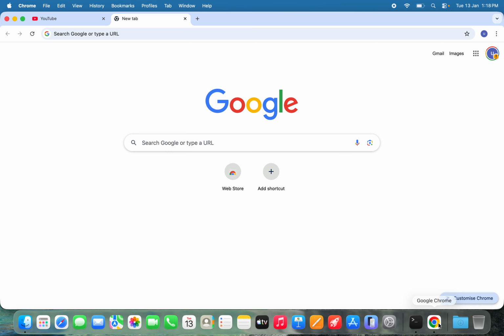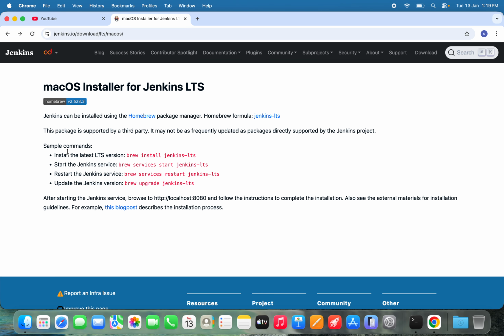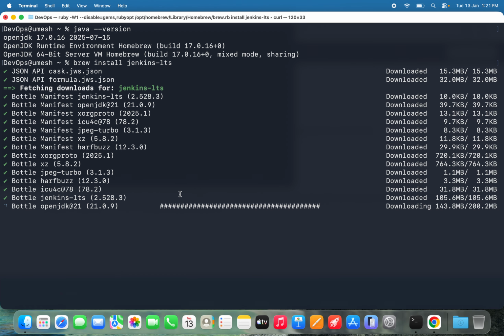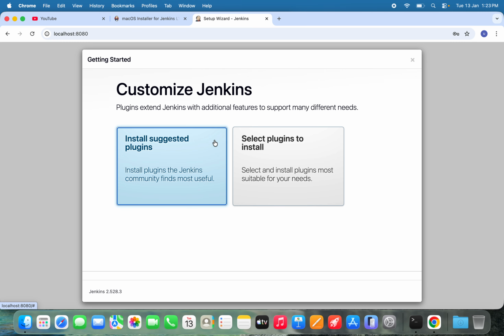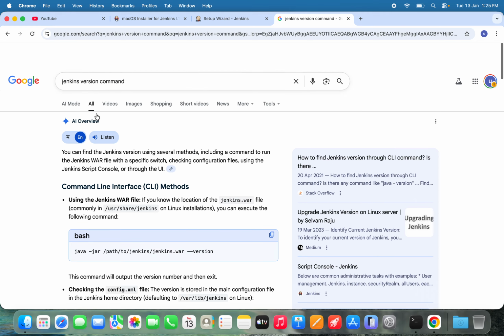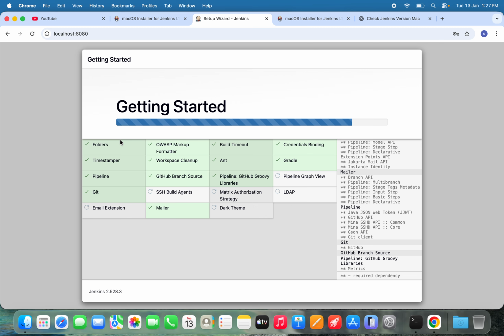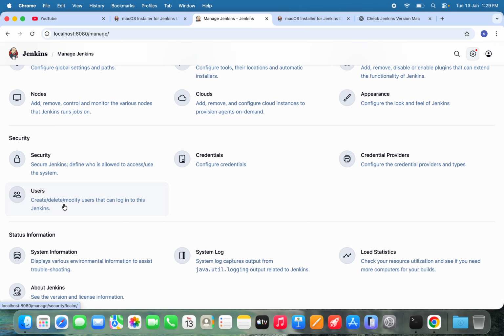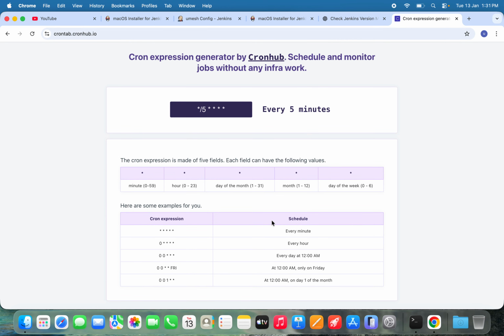How to Install Jenkins on macOS Using Terminal | Jenkins on localhost:8080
In this video, you’ll learn how to install Jenkins on macOS using the Terminal and access it in your browser using

Jenkins is a powerful CI/CD automation tool widely used in DevOps for building, testing, and deploying applications. This tutorial walks you through the complete Jenkins installation process on macOS, making it easy for beginners and useful for experienced DevOps engineers.